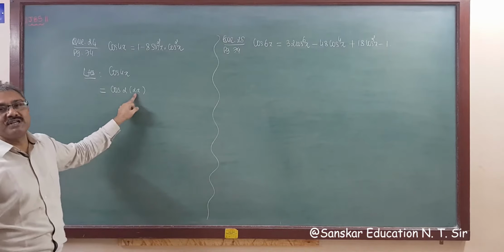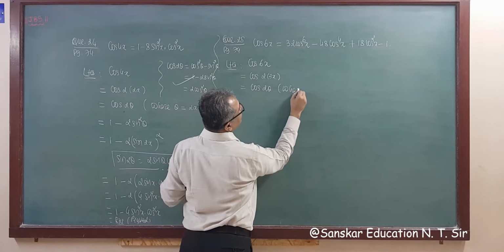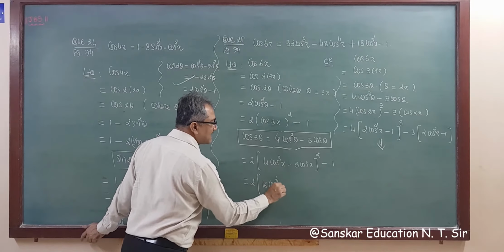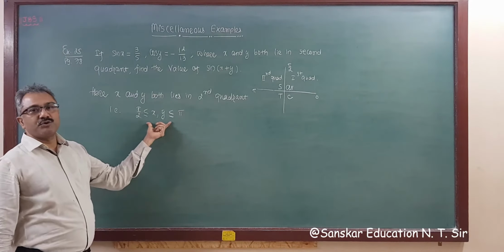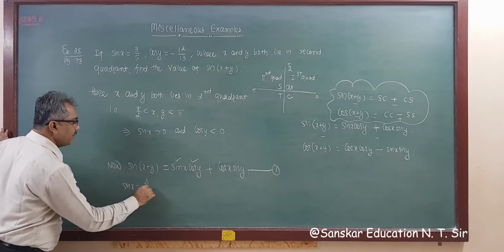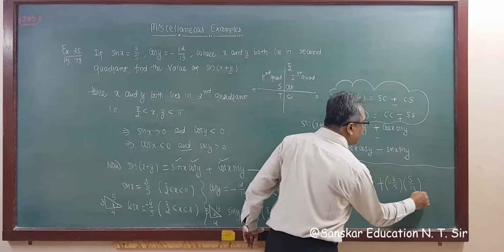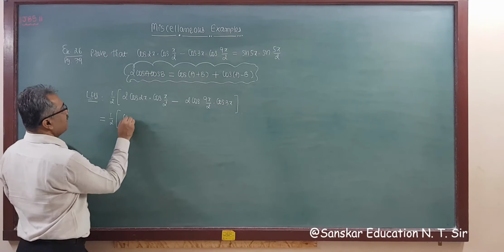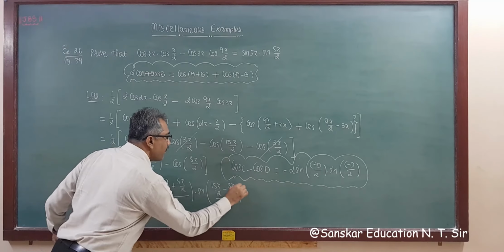CLASS 11 LEC 42 MATHEMATICS TRIGONOMETRY GSEB/CBSE NT SIR